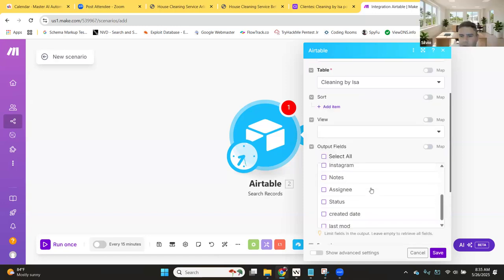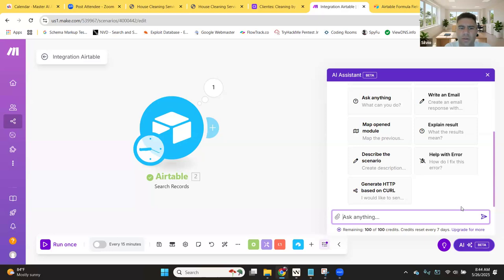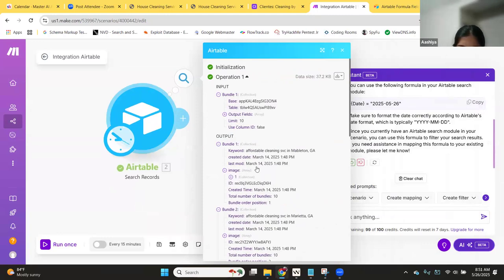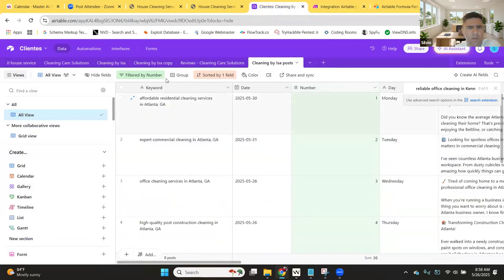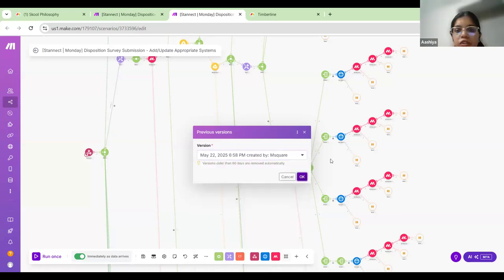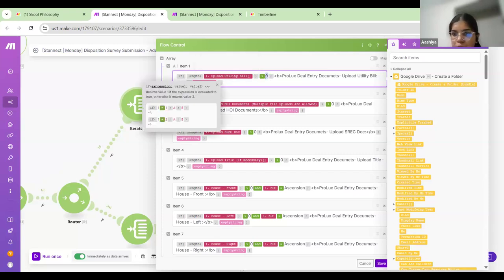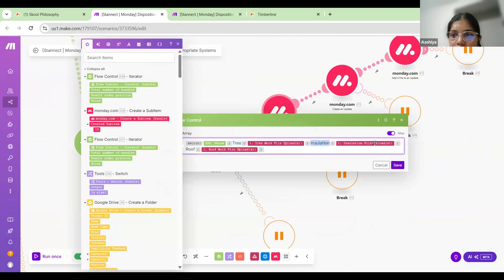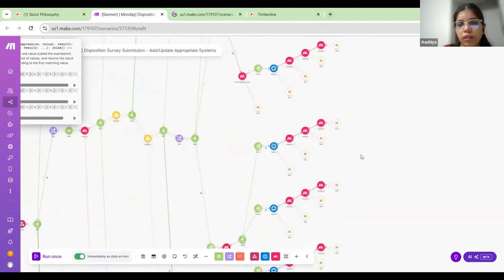Weekly Optimization Call #3 26 May 2025